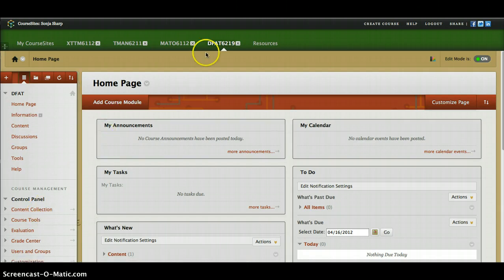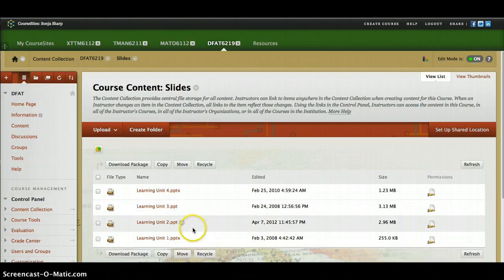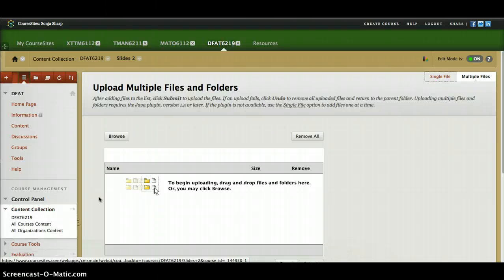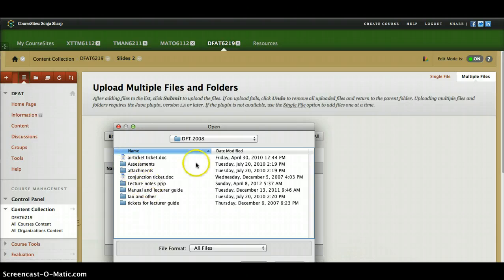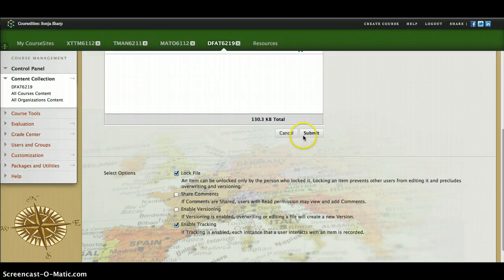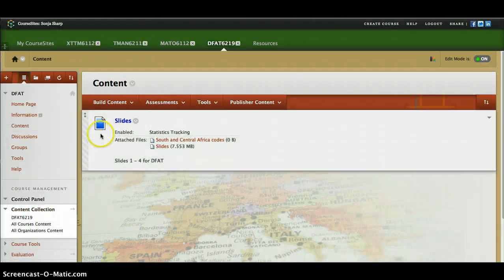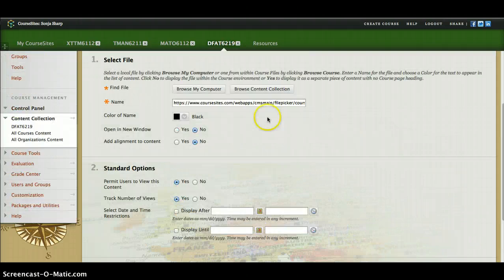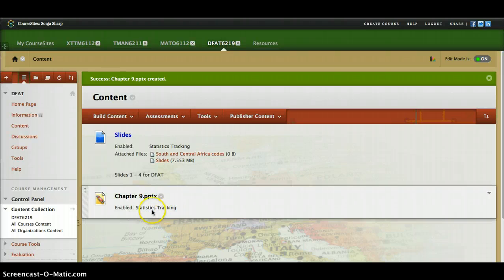Course sites Tutorial 1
Showing how to add content